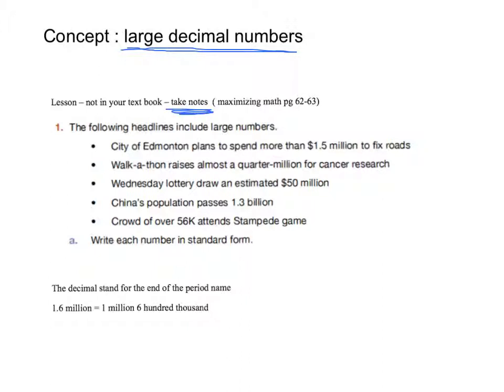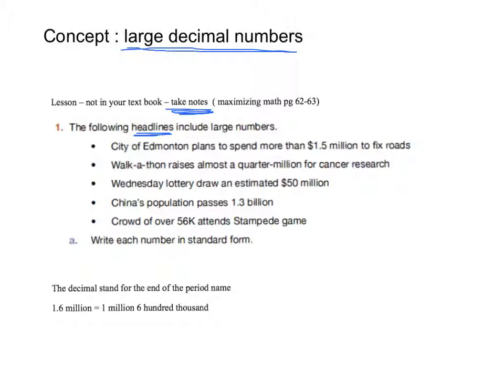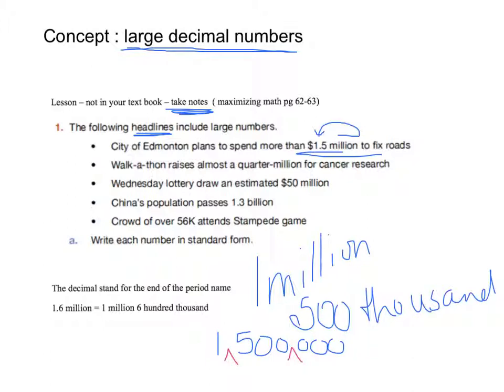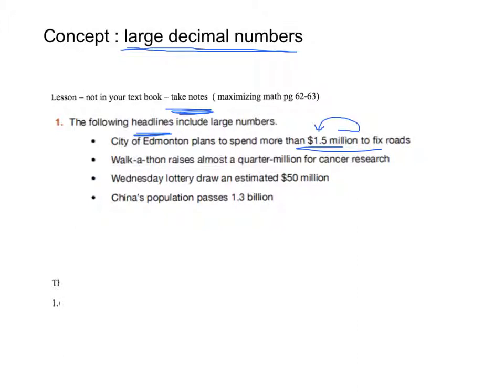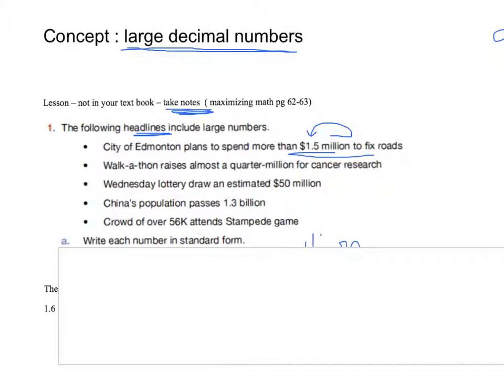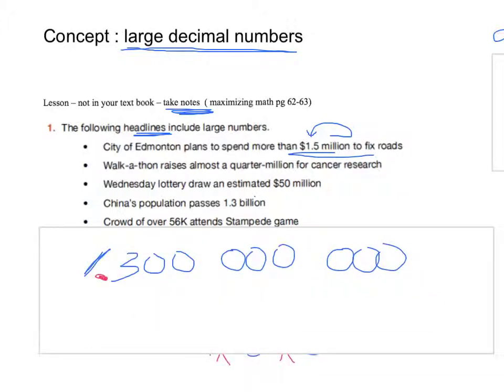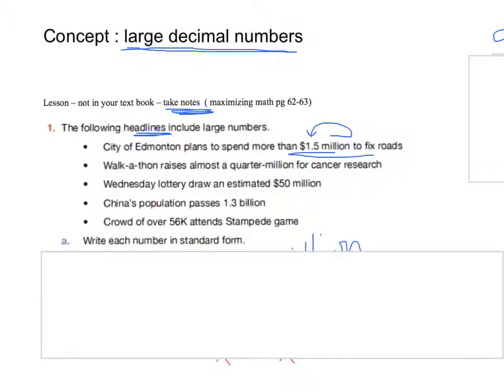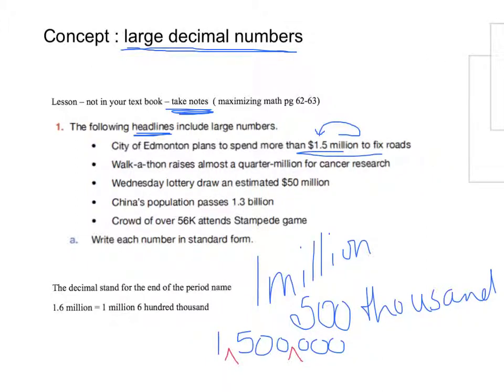gr 6 large decimal numbers